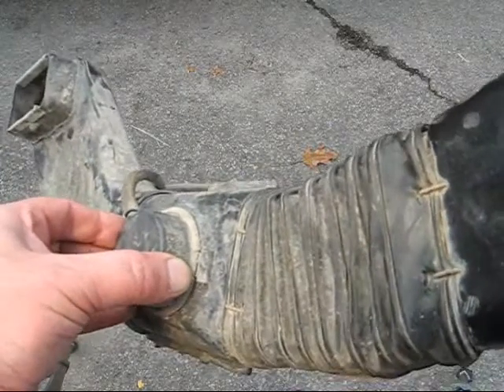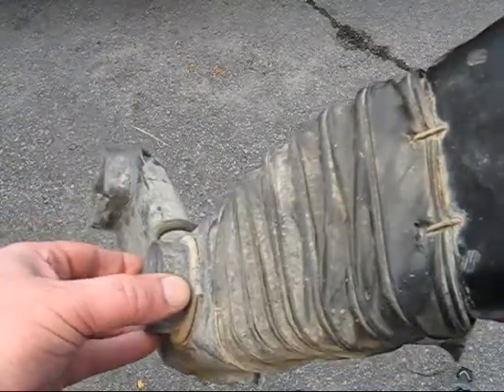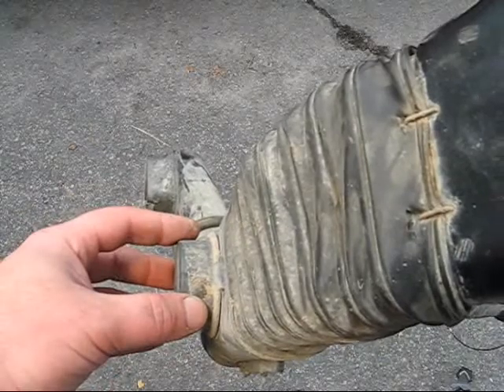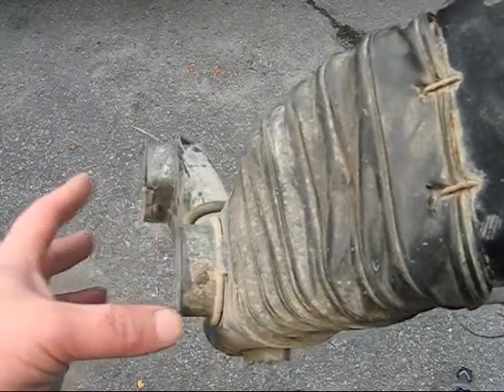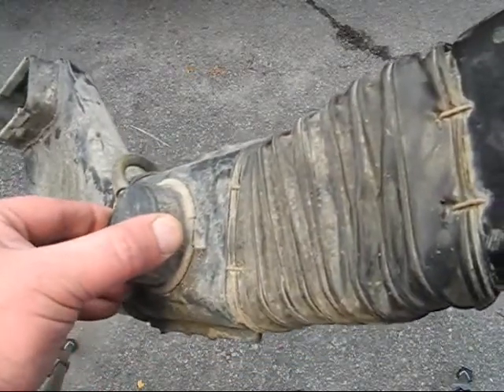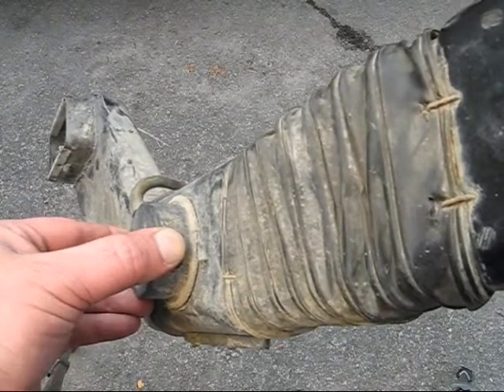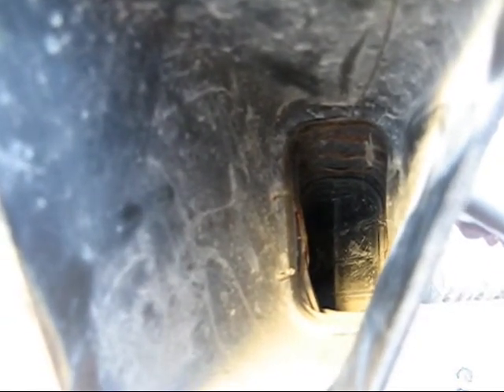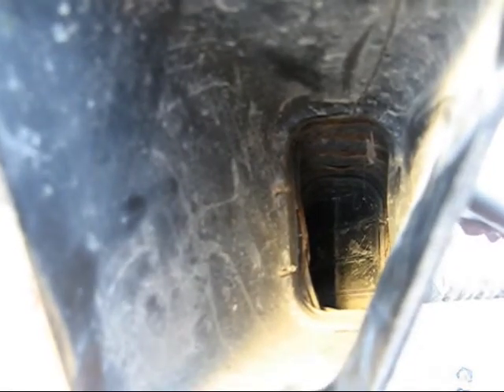Ford Explorer (91-94) AirBox Lower airbox assembly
Ford Explorer (91-94) AirBox lower intake assembly. This video shows and explains how the Bi-metal sensor operates the vacuum actuator in the Airbox lower intake assembly.